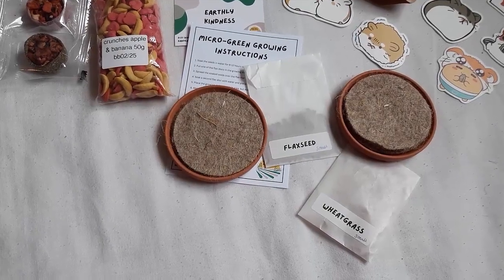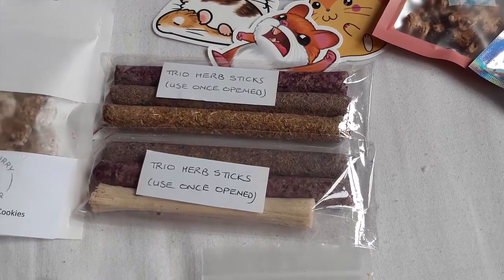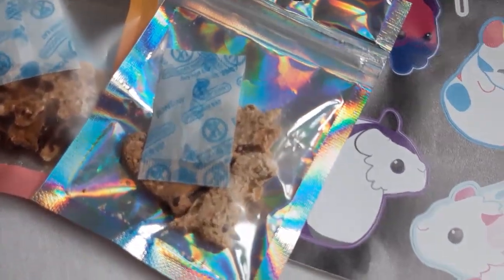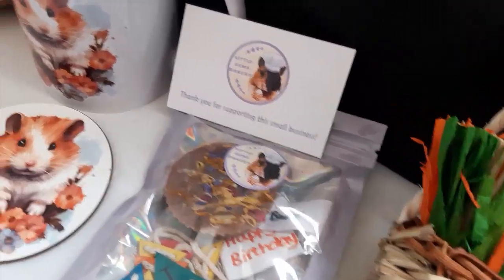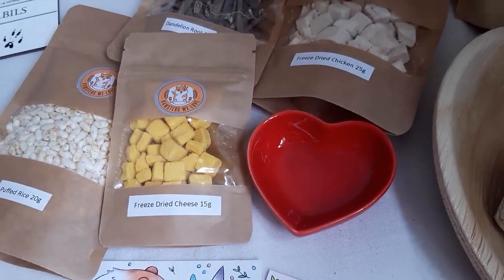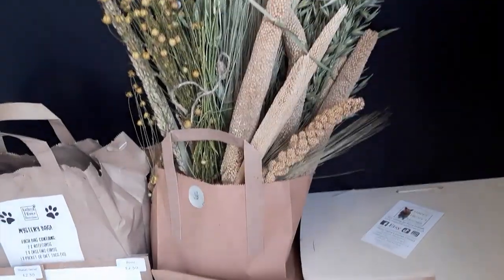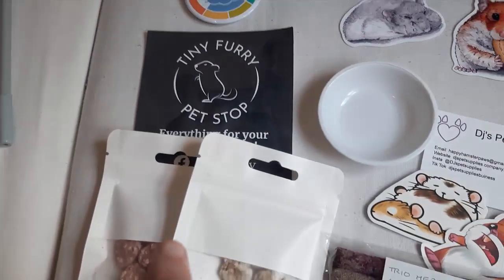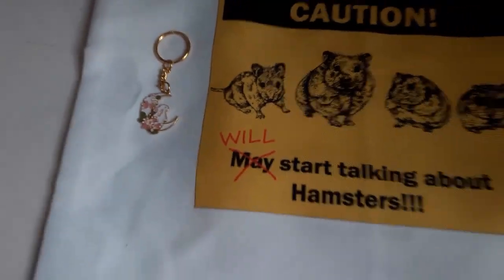Hamster fair 2023 haul